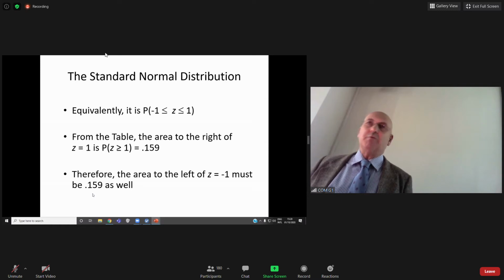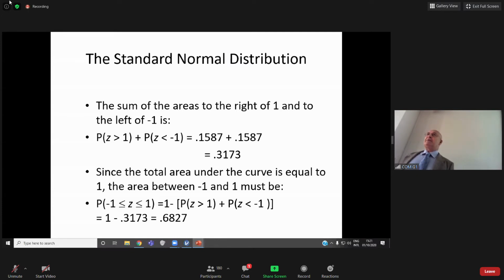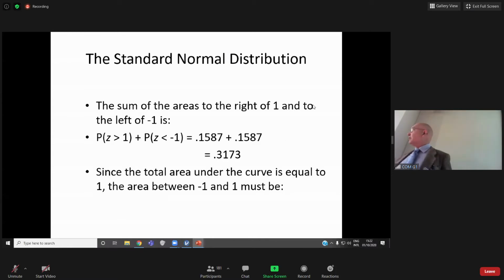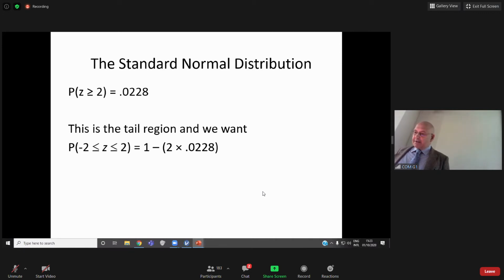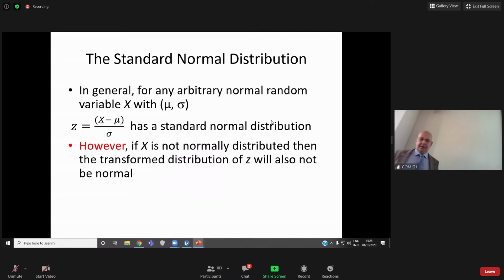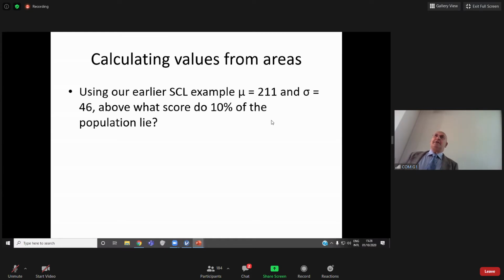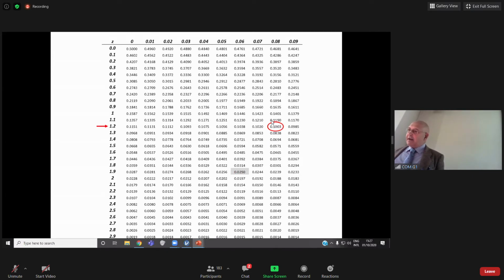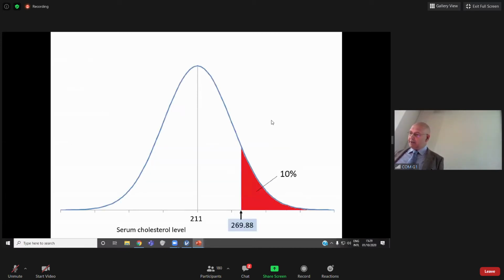BEP- Probability Distributions Part3 -Dr. Peter